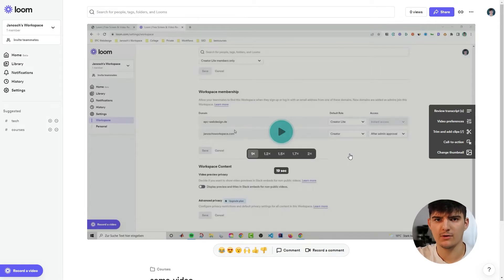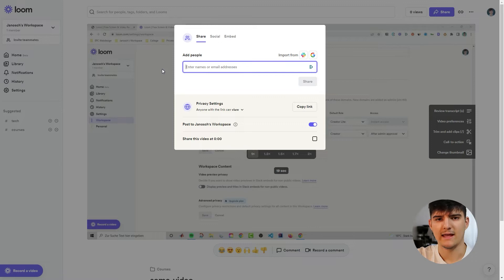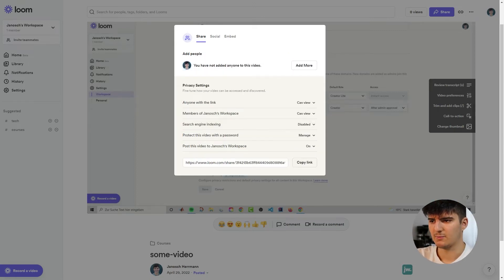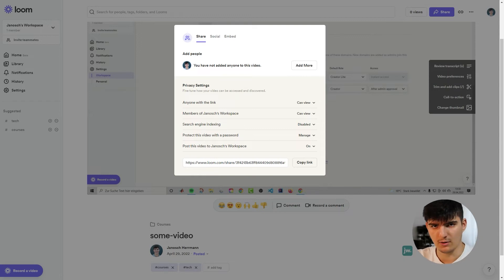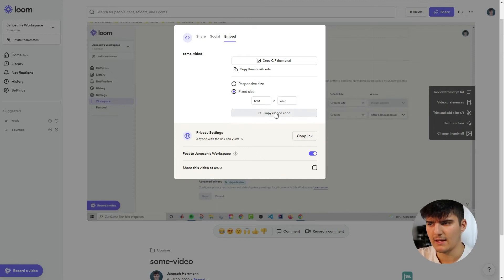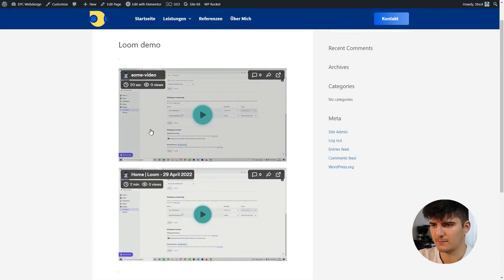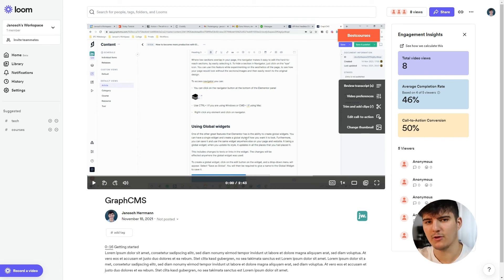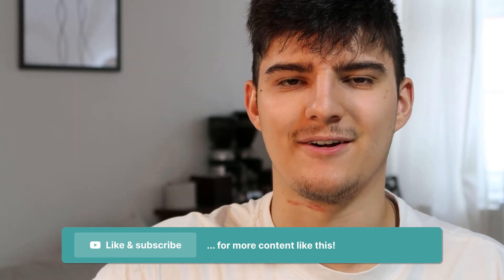Sharing options for Loom - Complete Loom course (6/6)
⏰ TIMESTAMPS
00:00 - Introduction
00:21 - Basic sharing options
02:29 - Additional privacy settings
04:14 - Embed Looms on your website
05:36 - Loom engagement insights
07:41 - Outro

Hey, I'm Janosch! I'm a computer science student & web designer living in Berlin, Germany. On this channel, I create tutorials on the software tools that help me run my business on a daily basis. My goal is to make tools accessible to everyone, no matter if you have a technical background or not🟢

Data protection something that's really important to me. You can find my data protection policy